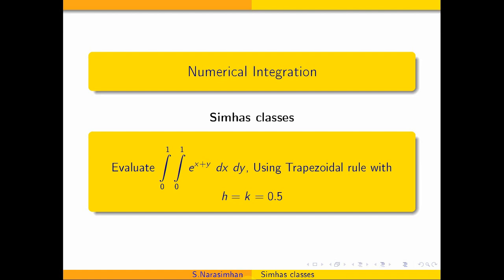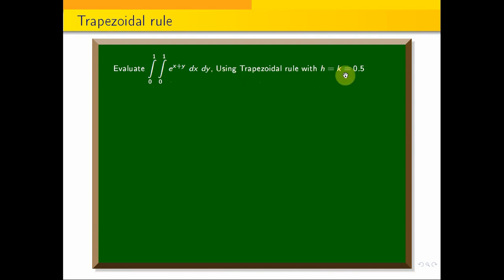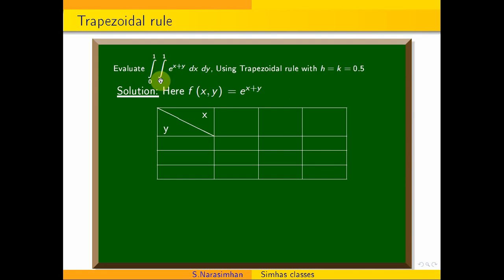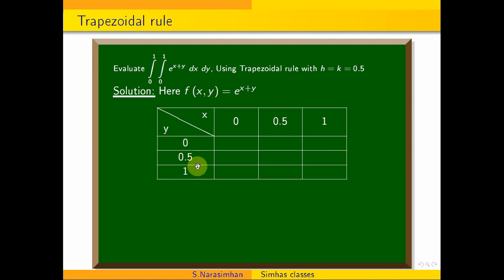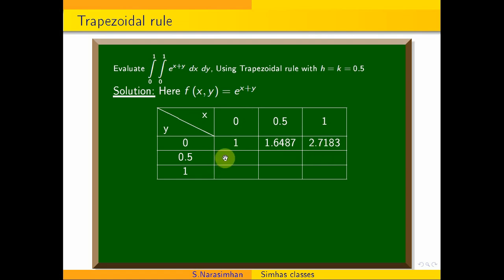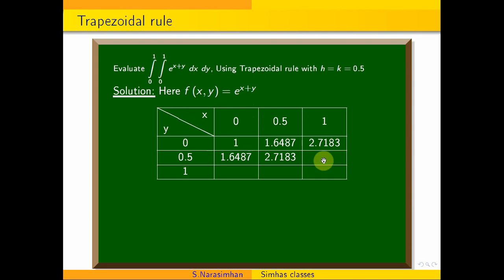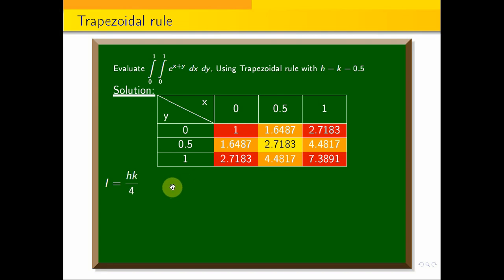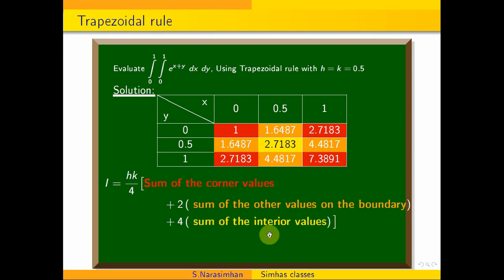integral || integral 0 to 1 integral 0 to 1 e^{x+y} dx dy, Using Trapezoidal rule with h=k=0.5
Simpson Evaluate integral 2 to 2.4 integral 4 to 4.4 xy dx dy Using Simpson's rule with h=k=0.1
Evaluate double integral 0 to 0.5   sin{xy} by (1+xy)  dx dy Using Simpson's rule with h=k=0.25